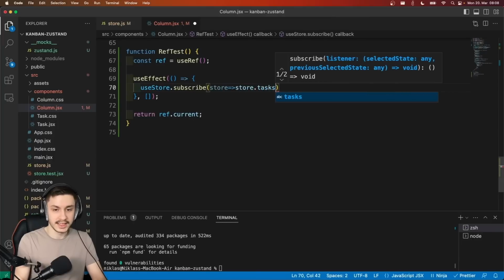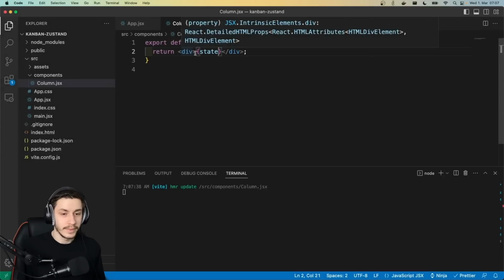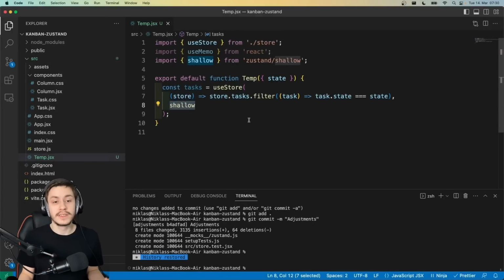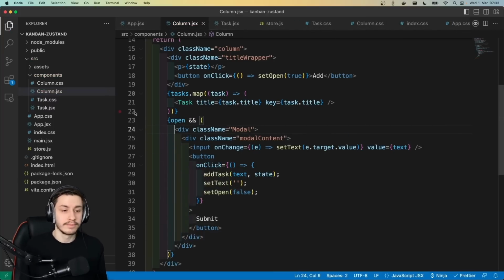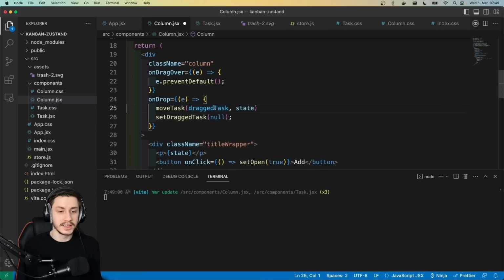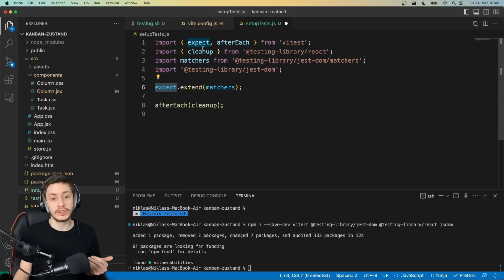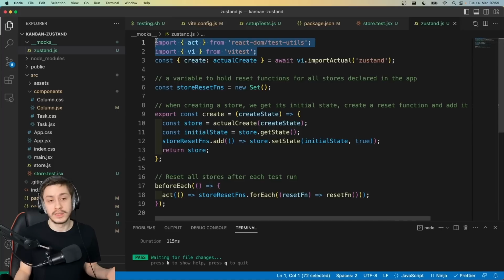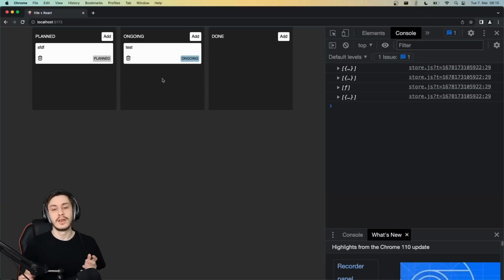Zustand React State Management Course (Simple Redux Alternative)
Learn Zustand in this full course for beginners. Zustand is a minimalistic state management library for React, offering a simpler API compared to Redux. It aims to provide ease-of-use without sacrificing flexibility and performance in modern web applications.  It provides a simple and intuitive API for managing and updating application state without the need for boilerplate code or complex patterns.

✏️ This course was created by @NiklasZiermann

⭐️ Contents ⭐️
0:00:00 Why Zustand?
0:07:28 Setting Up Our Project
0:09:45 Creating The Basic Components
0:17:48 Storing Tasks
0:19:50 Disclaimer About Object State
0:23:39 Displaying Tasks
0:25:48 Adding Tasks
0:34:55 Deleting Tasks
0:37:57 Moving Tasks
0:45:34 Using Zustand Middleware
0:52:08 Unit Testing Zustand Stores
1:08:27 Advanced Zustand Features
1:14:17 Outro

👾 davthecoder
👾 jedi-or-sith
👾 南宮千影
👾 Agustín Kussrow
👾 Nattira Maneerat
👾 Heather Wcislo
👾 Serhiy Kalinets
👾 Justin Hual
👾 Otis Morgan